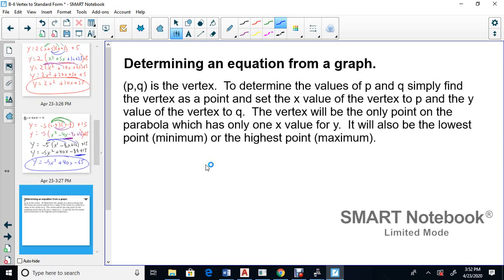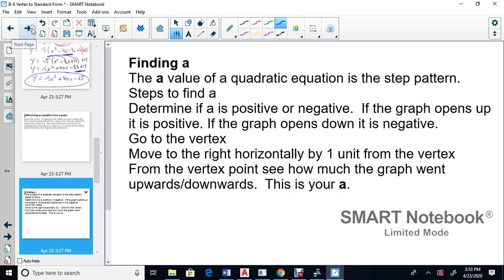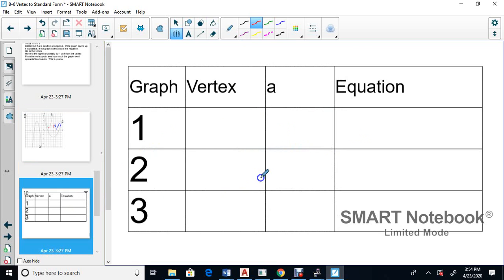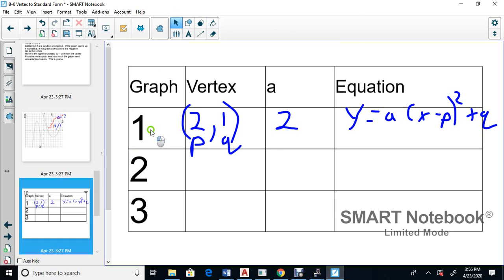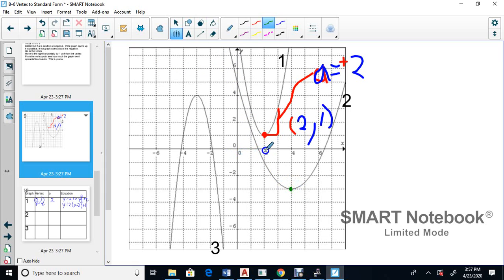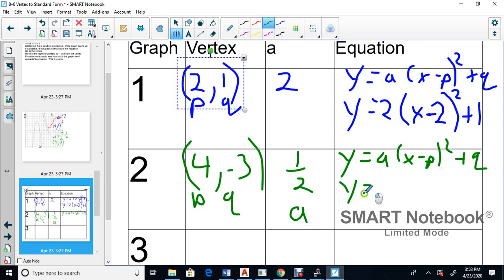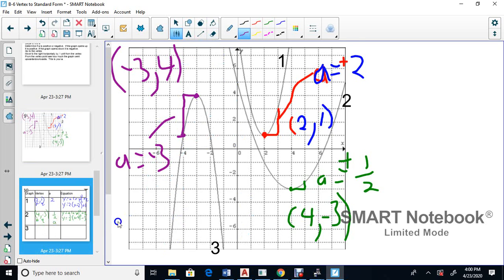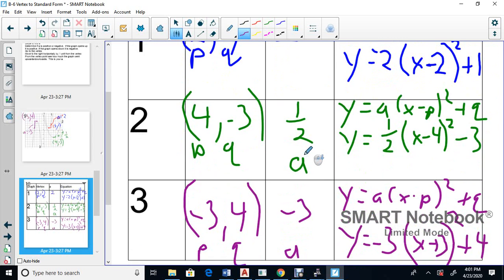B6 Vertex to Standard Form Part 2